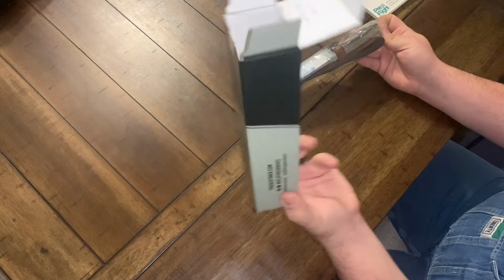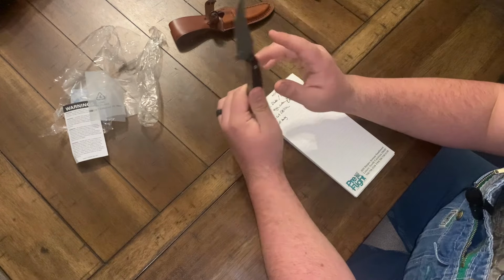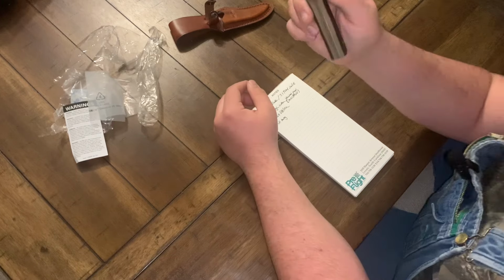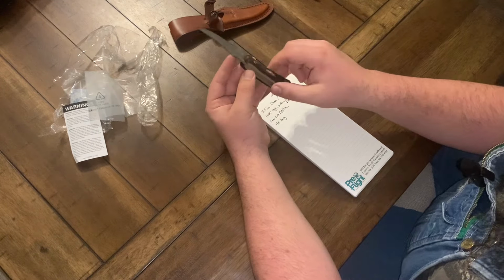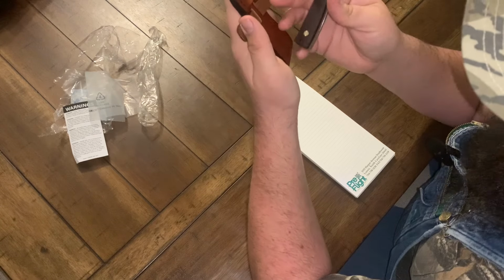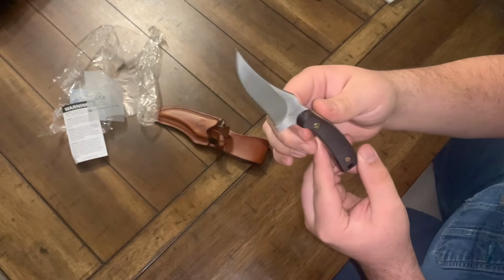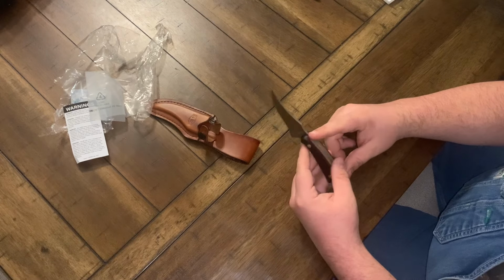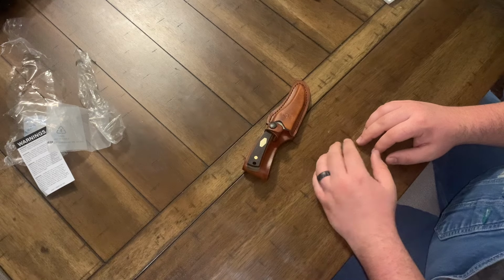Best skinning knife under $25! Unboxing Old Timer Sharpfinger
We are looking at the best skinning knife under $25. The Old Timer Sharpfinger. This is just my opinion, if you have a different one, let us know down in the comments below. We would love to hear from each and everyone of you!!